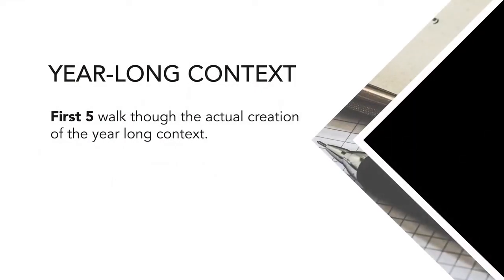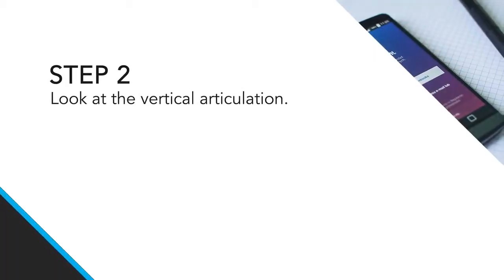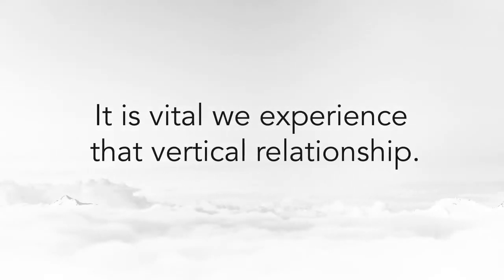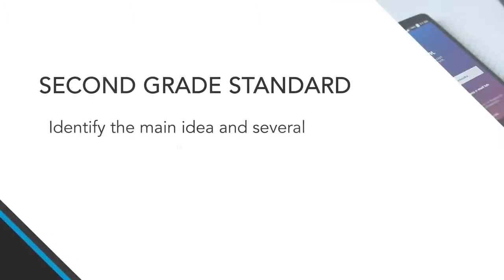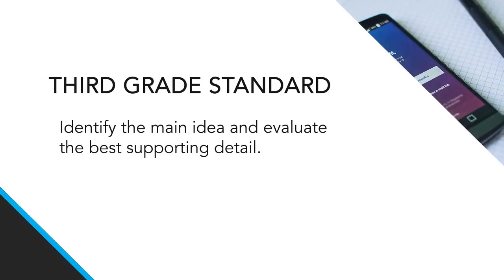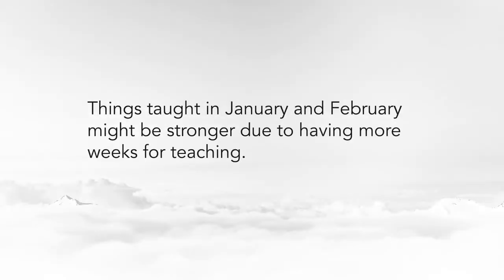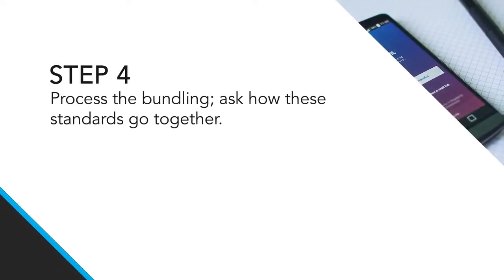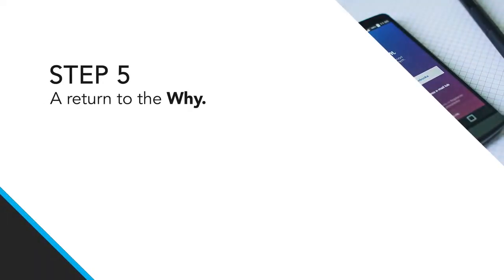Curriculum Mapping Steps